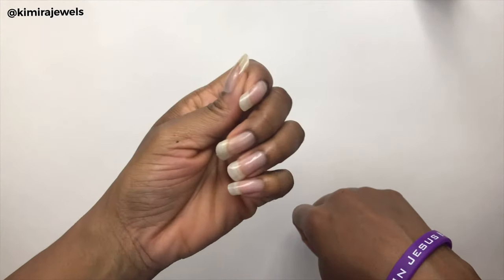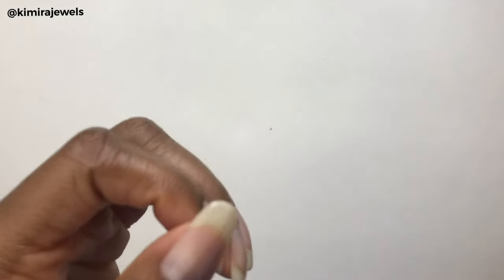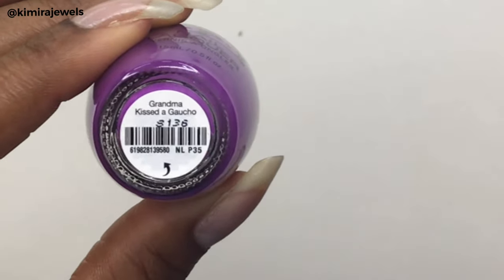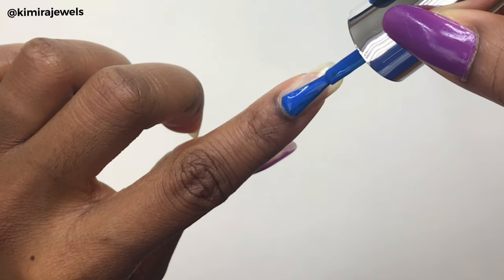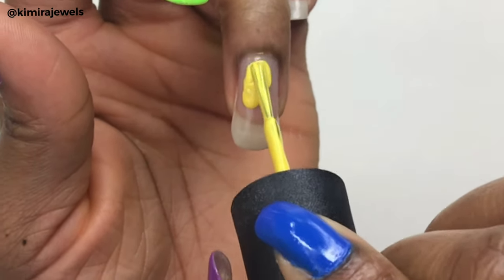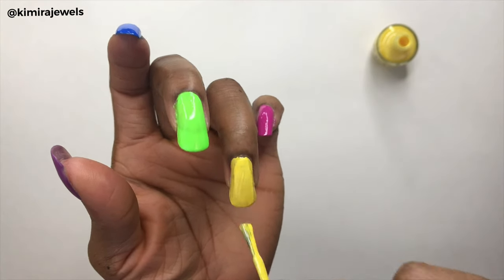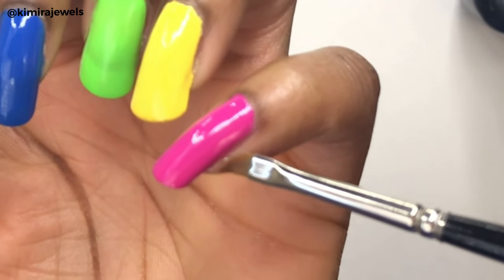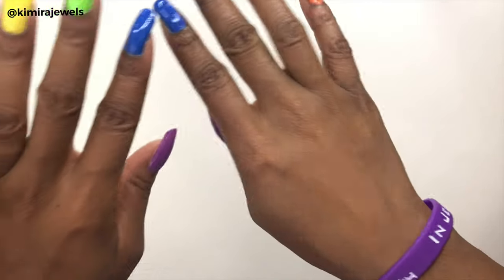#43 - Rainbow Demo + Nail Hack - Removing Polish from Cuticles | OPI, Morgan Taylor, Natural Nails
I have a fascination with rainbows! I absolutely love them 💜💙💚💛💖🧡. Demo of rainbow nail polish application on my natural nails plus a hack on how to remove the nail polish around your nails so you don't ruin your polish.

Products Used:

OPI Infinite Shine Primer Base Coat
OPI Infinite Shine Gloss Top Coat
OPI Grandma Kissed a Gaucho
OPI Tile Art to Warm Your Heart
OPI I Just Can't Cope-acabana
Morgan Taylor Limónade in the Shade
OPI No Turning Back From Pink Street
OPI Summer Lovin' Having a Blast!

Cutex Ultra Powerful Nail Polish Remover

Wristband "In Jesus Name I Play"
from Active Faith Sports:

Orly Nail Defense (Nail Strengthener):

Crystal Nail File Set:

My hair is natural. I big chopped October 16, 2013 after 10 months of transitioning. Last relaxer was December 2012.